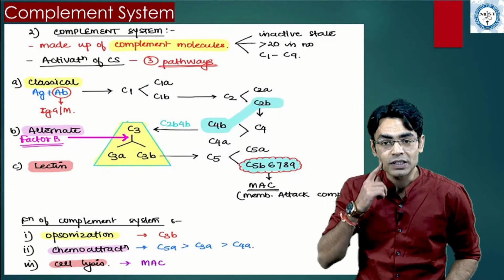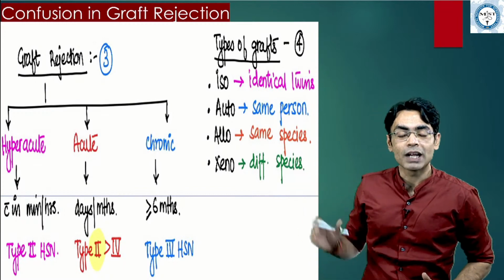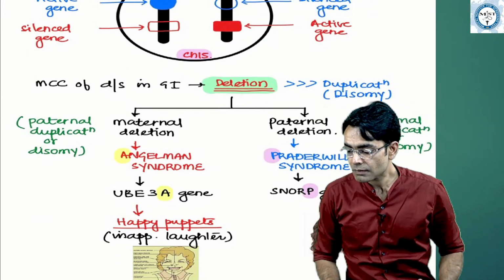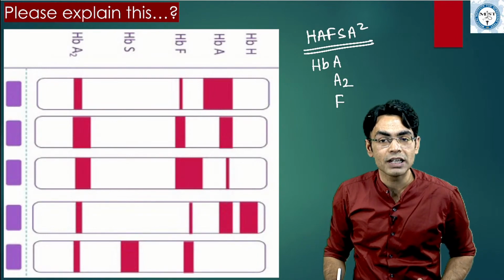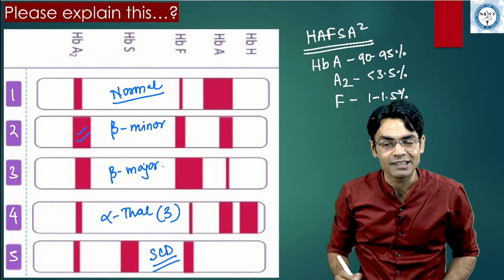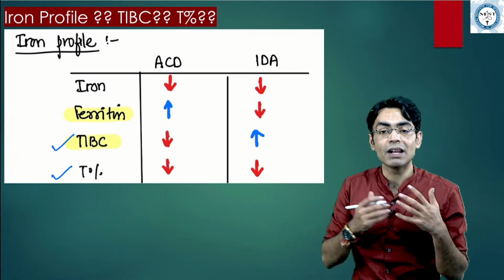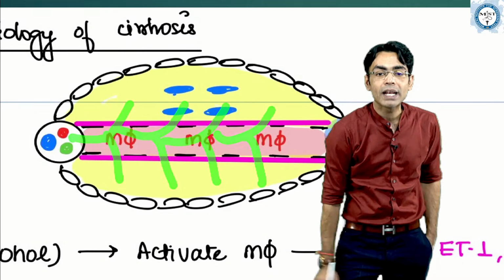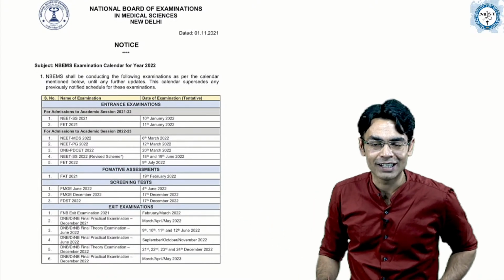PATHOLOGY LIVE DOUBT SESSION | Dr Kunal Veer Garg | 1st NOV. 2021